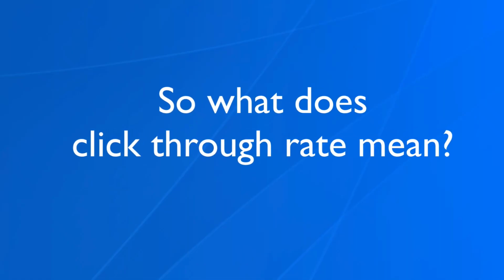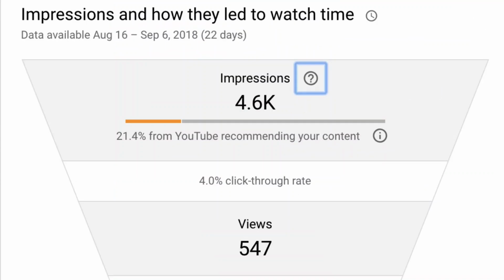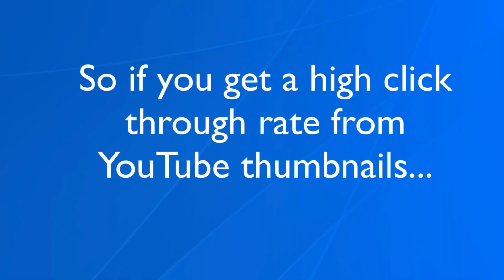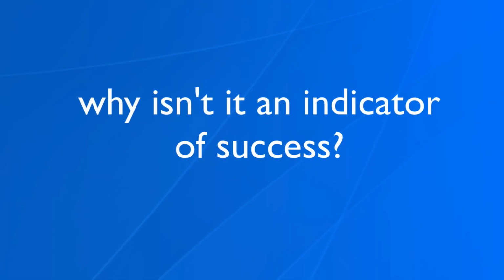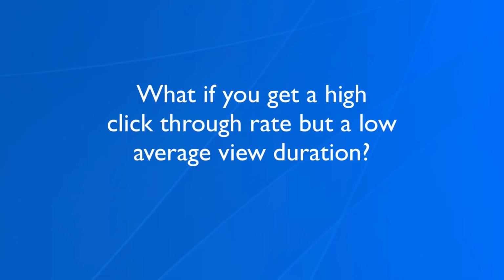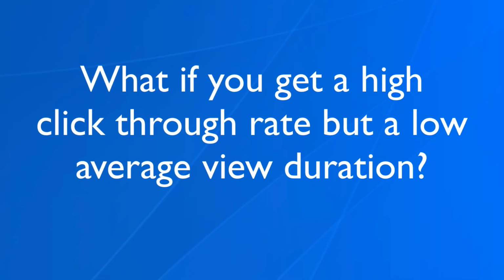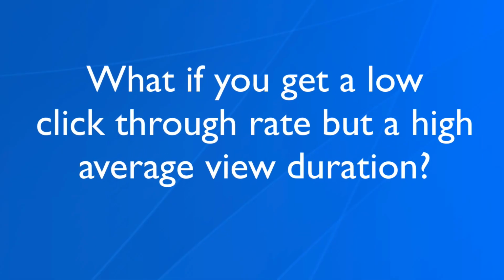What Is a Good Click Through Rate On YouTube?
According to YouTube “Half of all channels and videos on YouTube have a Click Through Rate between 2% and 10%,” however a  higher click-through rate alone is not a strong indicator of success.  In this video you’ll discover what impressions and click through rate mean, how to get a higher CTR and how to analyze the data you see displayed in YouTube Analytics.